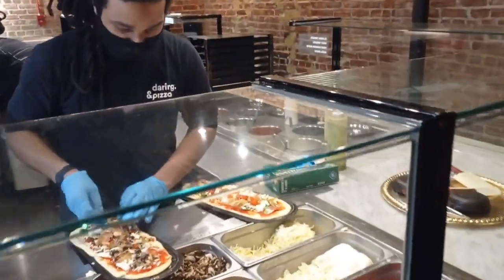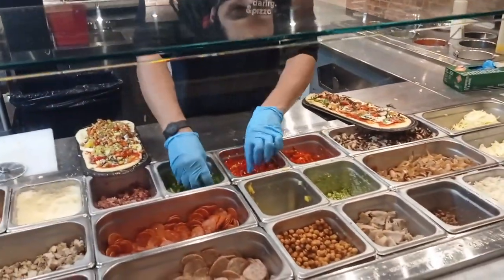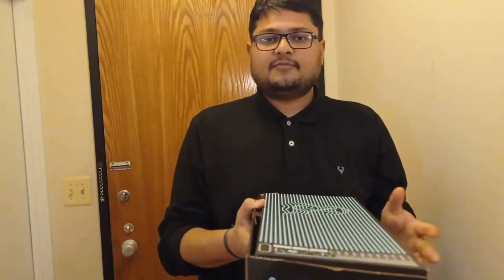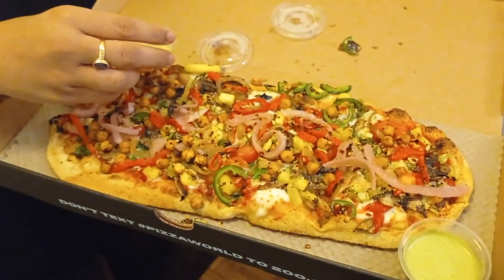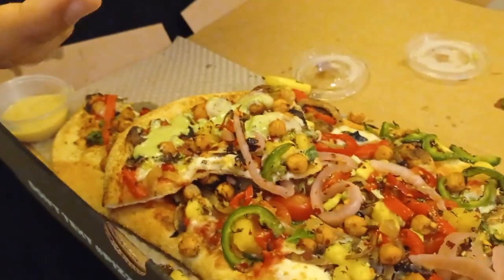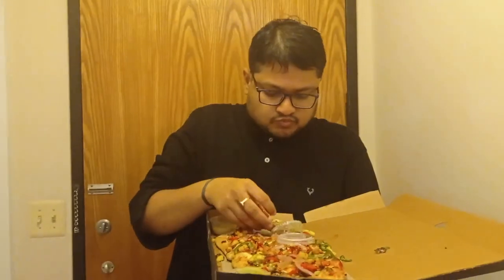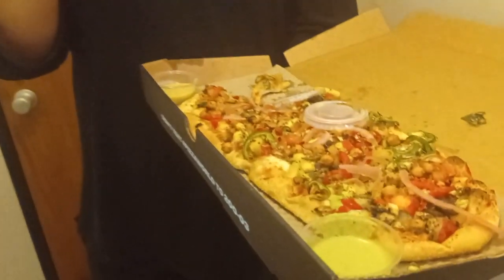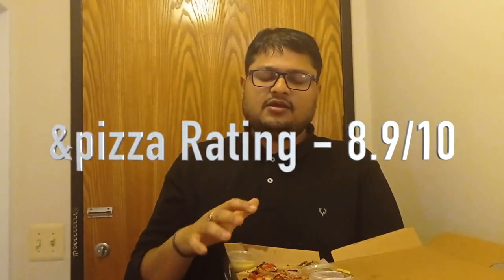&pizza Review, Hotel Hive, Washington DC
In this video I review pizza from &pizza at Hotel Hive in Washington DC.